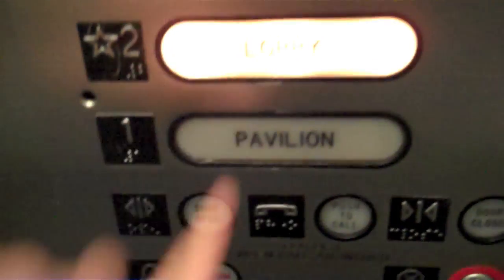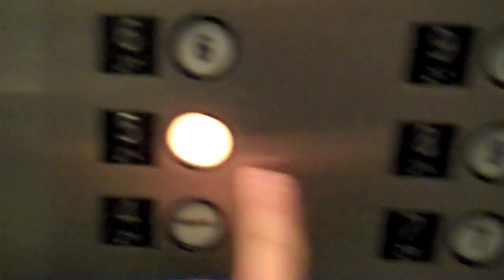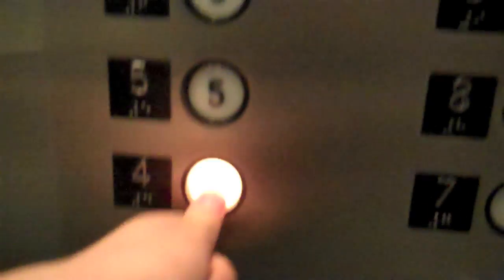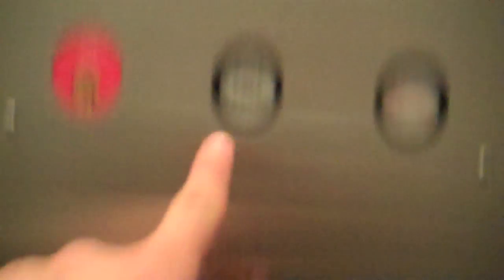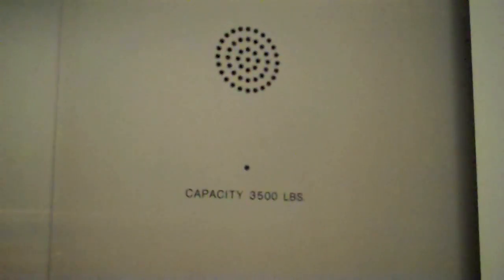"Westy-ler" (Westinghouse/Schindler) Bottom Drive Traction Elevators-JFK Presidential Library/Museum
UPDATE 4/17/13: This building had a fire in one of its mechanical rooms around the same time of the infamous Boston Marathon bombings. However, the two events are completely unrelated and coincidential. Therefore, this place is still fine.

Here are the other elevators from here.

These are Westinghouse elevators, that have been modernized by Schindler (that's why I put "Westy-ler" in the title. It's a combo of Westinghouse and Schindler).

These run in the main "tower" of the building (where the archives are). Obviously, because they are archives, those levels are all locked (3-9). Personally, I think they should have opened another level for observation (the view of the water would probably be beautiful from up there). Nonetheless, the building and atrium are spectacular.

The elevators run well and are pretty fast. I'm not sure of the actual FPM of these, but I imagine around 500FPM.

The fixtures are EPCO fixtures (obviously modded). The hall call fixtures are still original, and are just like the Westy hydro on the other side (the entrance). I imagine the original elevators were similar to that.

This place is amazing. Not only does it have an amazing lobby atrium, but the content in the museum was presented well, starting from the campaigning right up to the assassination. I highly recommend this place to anyone in the area.

Specs:
Brand: Westinghouse/Schindler
Type: Bottom Drive Traction
Travel Distance: Nine Floors
Bank Of: 2
Doors: Center Opening
Door Safety: Sensors
Interlock: ECI
Phone: Built In-ADA
-Placement: On Panel
Internal Fixtures: EPCO
-Illumination: Incandescent
-Plate Finish: Silver
 Hall Fixtures: Westinghouse AE (Original Buttons)
-Illumination: Neon-Red
-Plate Finish: Painted/Chrome
Lantern: Westinghouse?
-Illumination: Incandescent-Up, Red-Down
-Plate Finish: Silver
Indicator: Schindler 500A
-Illumination: Red
Speed: 500 FPM
Capacity: 2500lbs/3500lbs
Installed: 1979 (Westinghouse)
Modernized: 2008/2009 (Schindler)
Derp (Stupidity): 0/10
DT Rating: 0
Quality: 10/10
Notes: Originally Westinghouse from 1979 opening. Modded in 2009. Has two up buttons on 1/P. Indicator displays 1 as P and *2 as L. Has 500A chimes.

Trivia: This is my first bottom drive traction elevator, as well as a Schindler with the 500A chimes (not actually a 500A).